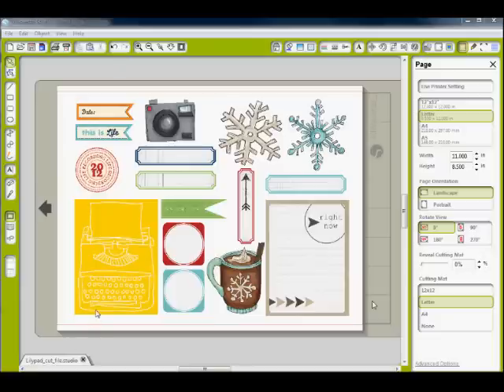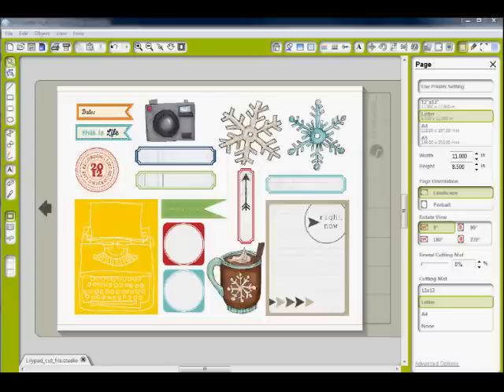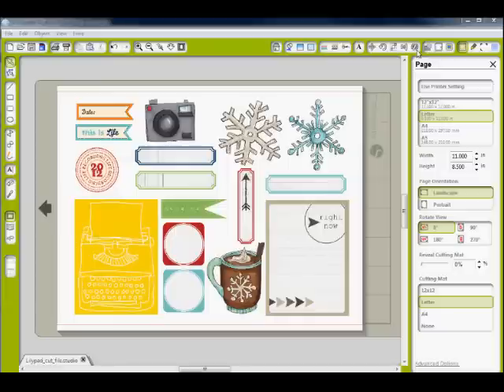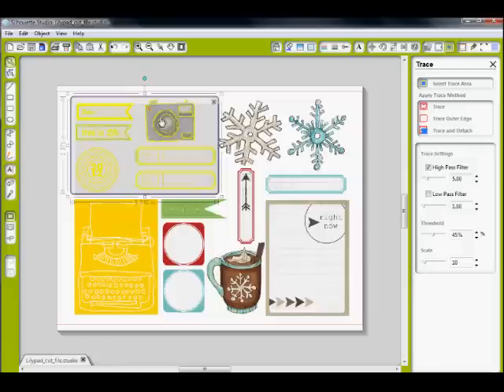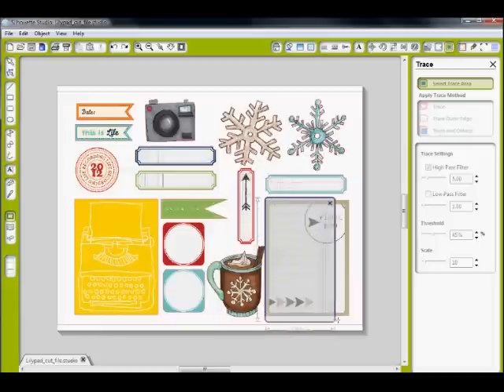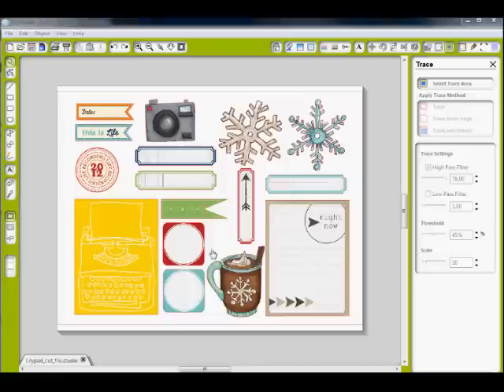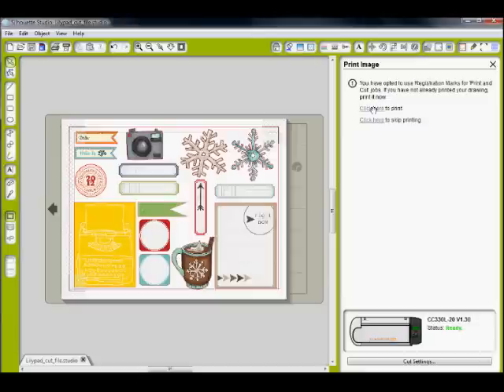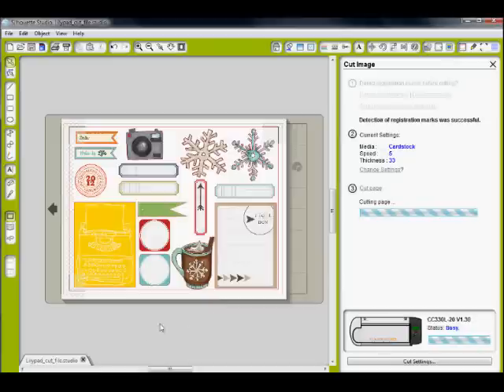Print & Cut digital elements using the Silhouette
Print & cut digital elements using the trace function in the Silhouette Studio software and the Silhouette Digital Cutter.